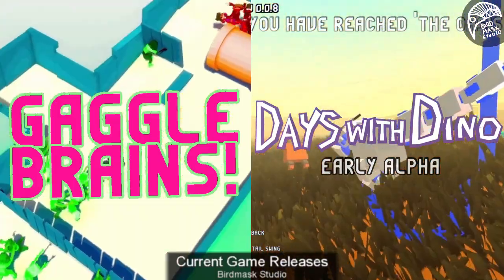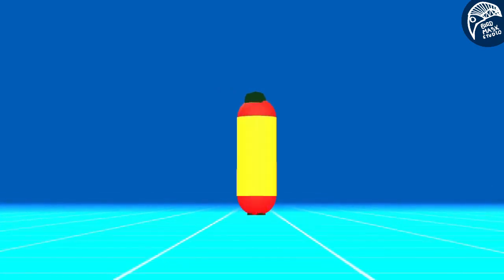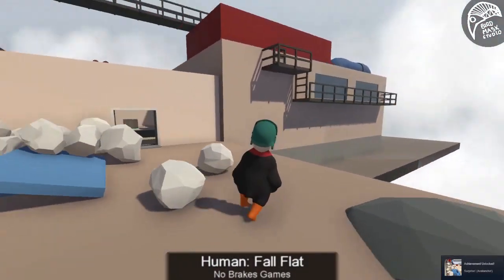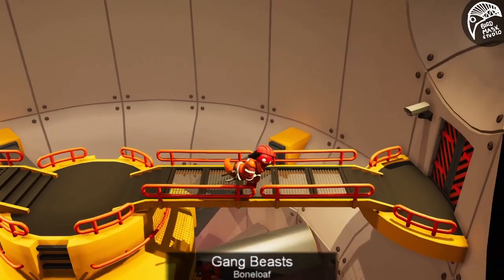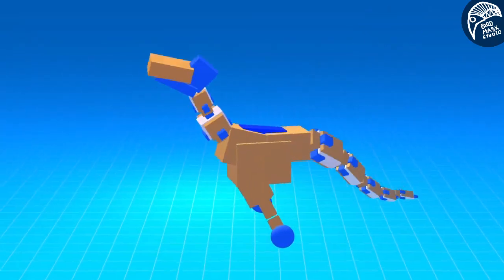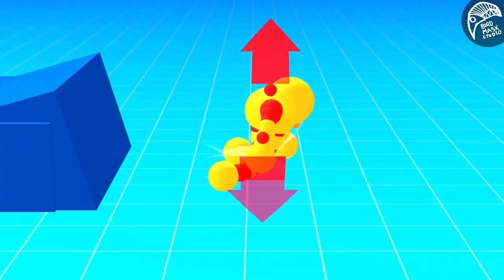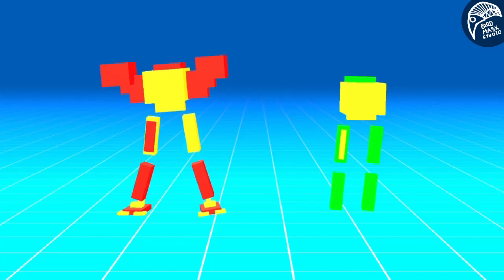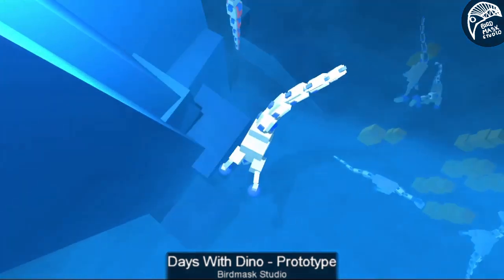Active Ragdolls; What Are They And How They Work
Lorcan here, despite the wobbly feet of the torque ragdoll, I think I can say it was worth taking the time away from development to finally do this video. I've been sitting on all this footage of ragdoll experiments, driving family members crazy going on about Torque and force driven such and such, that's it's good to finally use it for something.

Anyway, back to developing 'Days With Dino', hopefully I can get that developed over the next two months, thinking it would be good to make another video about what I learn making a basic open world with ragdolls when that's done.

If this video helps anyone make any active ragdolls, be sure to comment a link below, it would be great to see, especially if anyone can make a cleaner Torque system. Really hoping I can find a excuse to spend the time researching that further.

Anyway, Lorcan out, good developing!

0:00 Start
0:20 Intro
1:03 What Are Active Ragdolls
2:13 When To Use Active Ragdolls
4:17 How Do Active Ragdolls Work
4:53 How They Work - Force Driven
6:53 How They Work - Torque Driven
8:35 Last Words